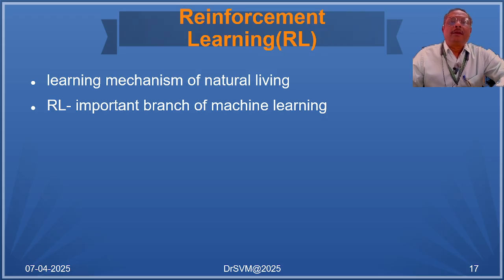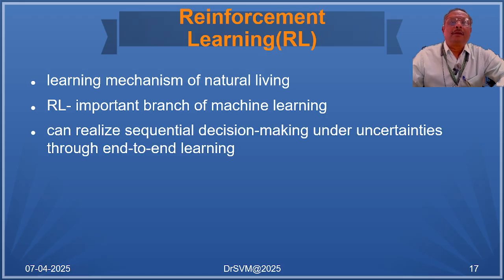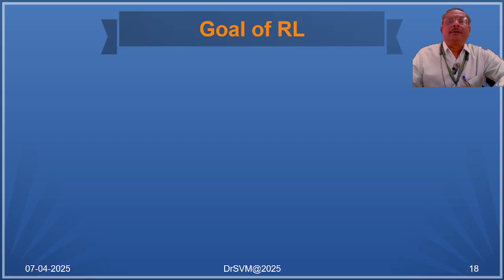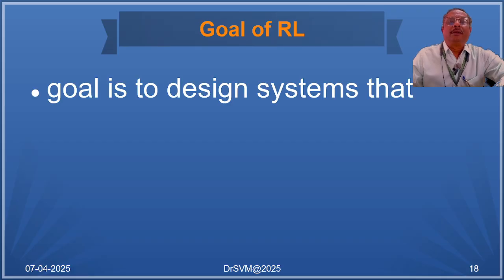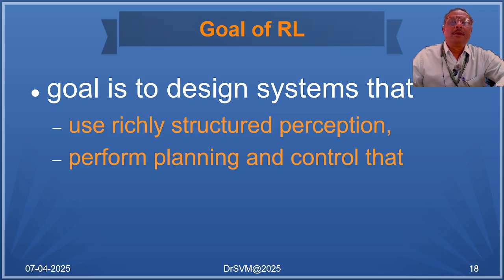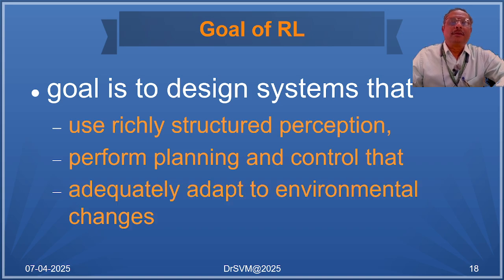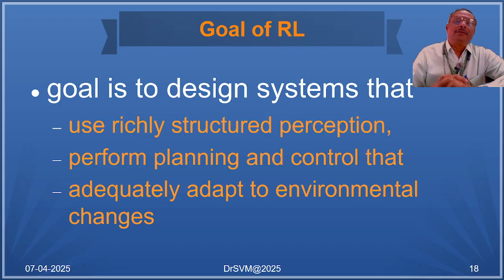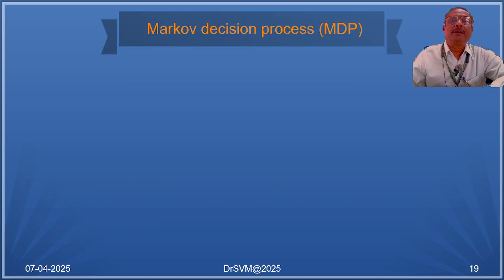RL4R 9 - Definition of Reinforcement learning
Now let us formally define what reinforcement learning is. It's a type of Machine Learning wherein we don't require the input and output, it's just self learning.